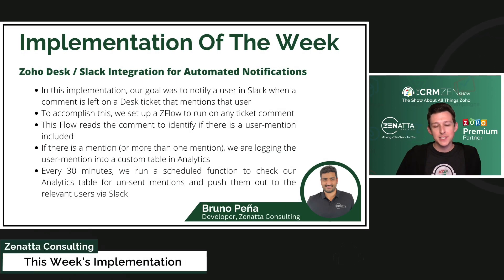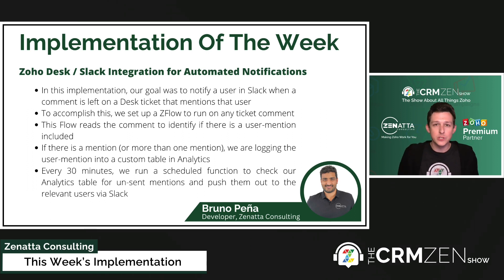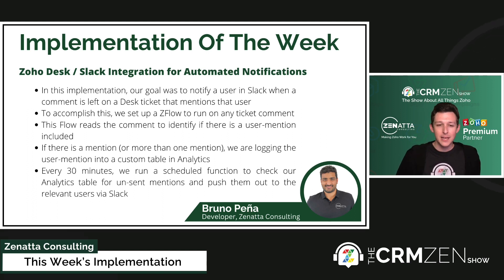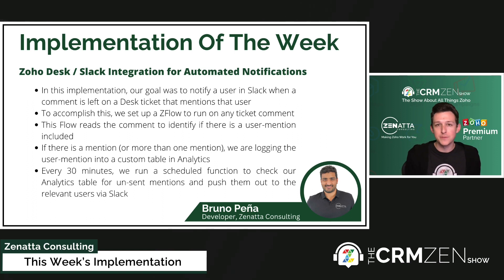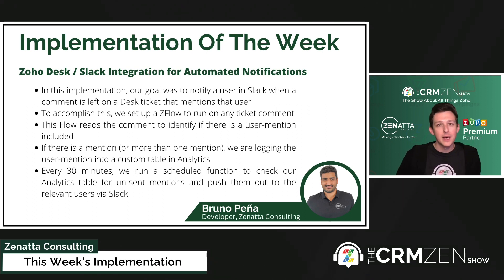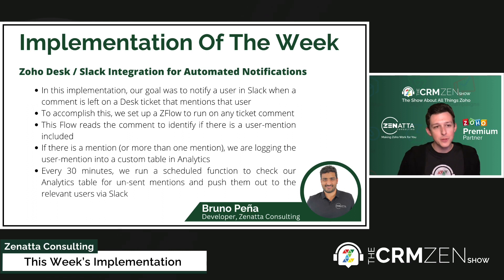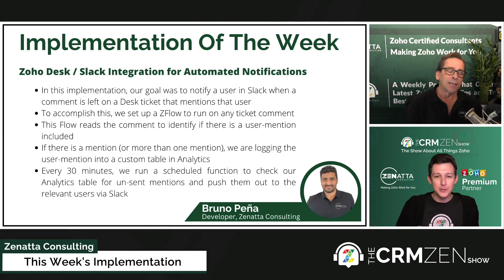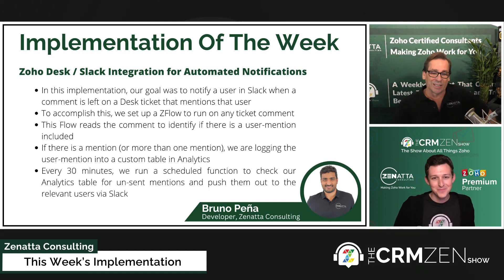Zoho Desk / Slack Integration for Automated Notifications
This week's implementation was taken from CRM Zen Show Episode 227 - Wait Your Churn, and we explain our use of the Zoho Desk / Slack Integration for Automated Notifications.

Zoho CRM 2023 Full Product Tutorial
Live! - February 21, 2023, 10:00 AM Pacific Standard Time